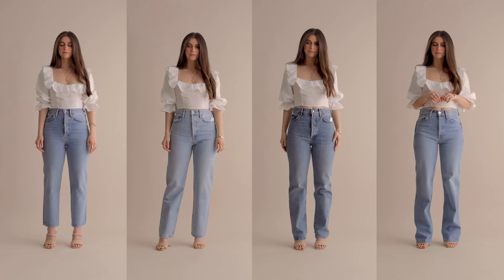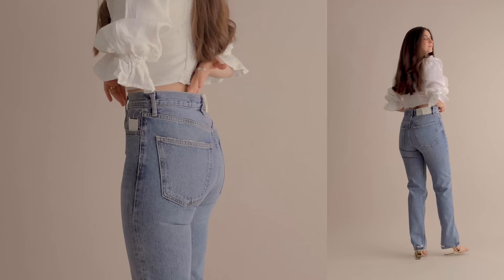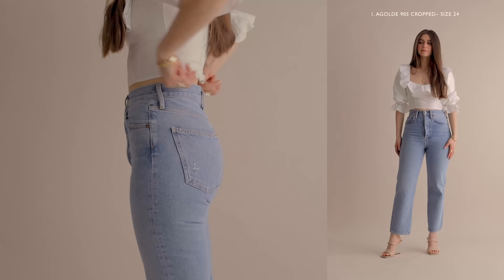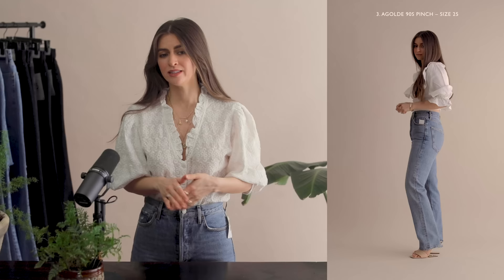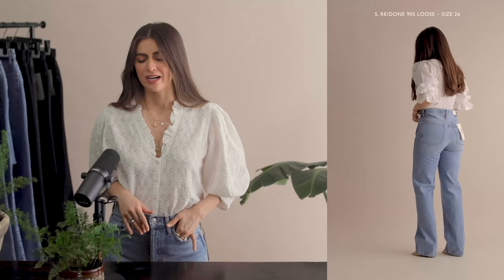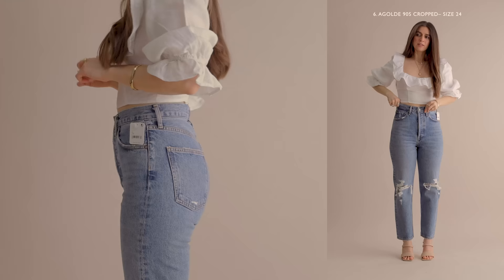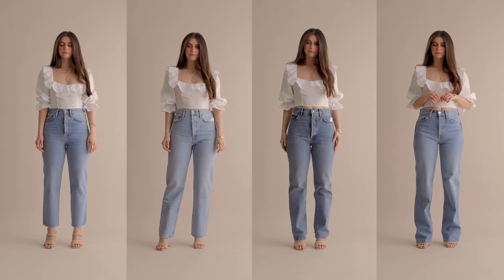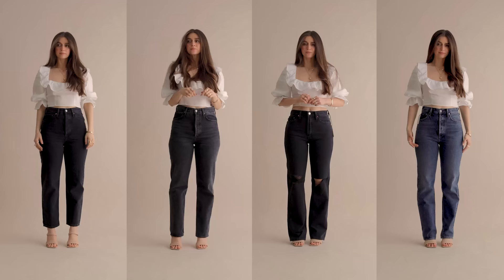Testing Jeans As A Petite: Every 90's Straight Leg Jeans From AGOLDE & RE/DONE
Shop the SAKS FIFTH AVENUE Friends & Family sale:
Valid 3/21-3/29.

0:00 Testing 90s Straight Jeans (Mom Jeans) As A Petite: AGOLDE & RE/DONE

I'm searching for the best 90s straight jeans. Finding the right loose jean can be very challenging. Today I am trying 12 pairs of jeans from 2 of my favorite brands to see what small changes can make the biggest difference!

9OS STRAIGHT STANDARD WASH
2:44 // AGOLDE 90s loose cropped, REPLICA, size 24
5:14 // AGOLDE 90s mid rise loose, SNAPSHOT, size 24
6:38 // AGOLDE 90s pinch waist, ENDLESS, size 25
- dark version, PORTRAIT
9:18 // RE/DONE 90s high rise loose, 60s FADE, size 24

9OS STRAIGHT DISTRESSED (HOLES)
11:53 // AGOLDE 90s loose cropped, SUSPEND, size 24
13:27 // AGOLDE 90s loose, ISOLATE, size 24
15:28 // AGOLDE 90s pinch waist, BACKDROP, size 25
16:52 // RE/DONE 90s comfy, SUNFADED DESTROY, size 24

9OS STRAIGHT BLACK
19:58 // AGOLDE loose cropped (similar)
21:23 // AGOLDE 90s mid rise loose, PHOTOGRAM, size 24
22:53 // RE/DONE 90s high rise loose, WASHED BLACK RIP, size 25

Jewelry:
- Necklace, short pearl & shell
- Necklace, long shell
- Ring, diamonds Size 6
- Ring, gold with star Size 6

// Makeup //
- Foundation stick, linen
- Foundation powder, b.natural
- Brow Pencil, Ash
- Brow Brush
- Mascara, black
- Eyeshadow, b.stunning
- Blush, b.lovely